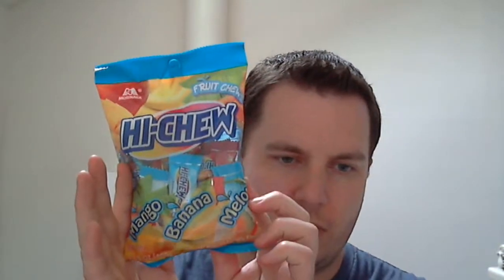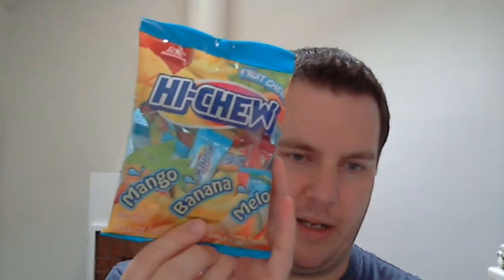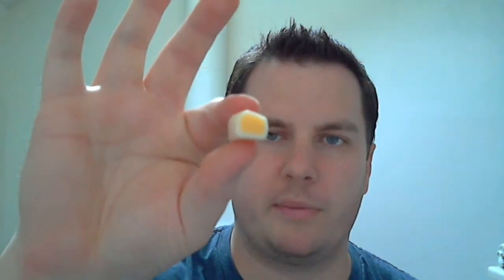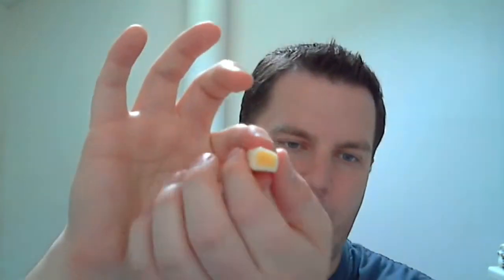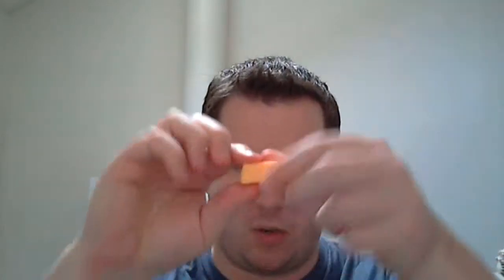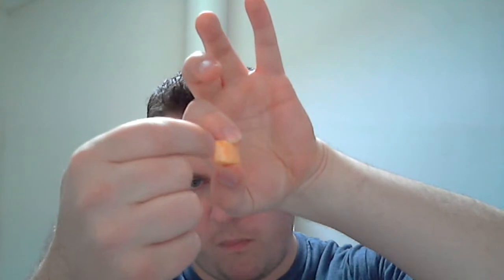Cooking Otaku Review: Hi-Chew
Ah the chewy fruit candy you can take anywhere. Fun little snack that you can share with anyone.